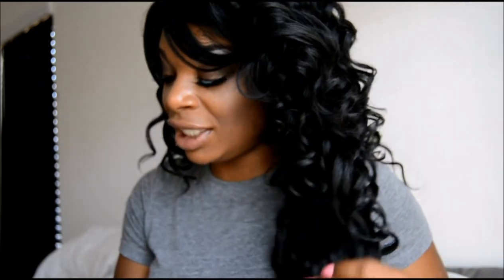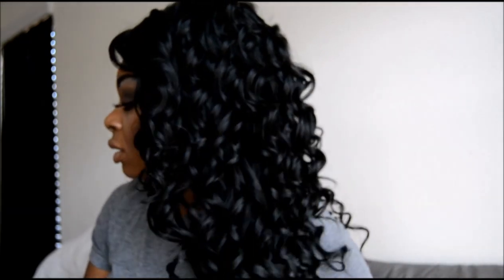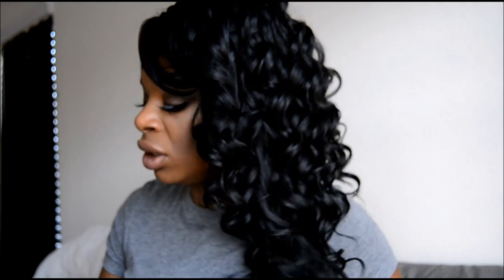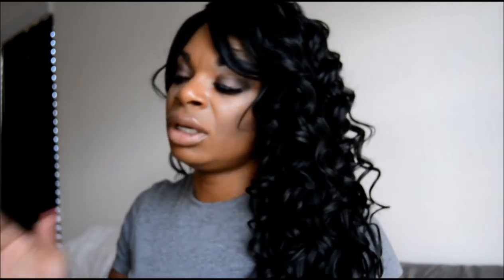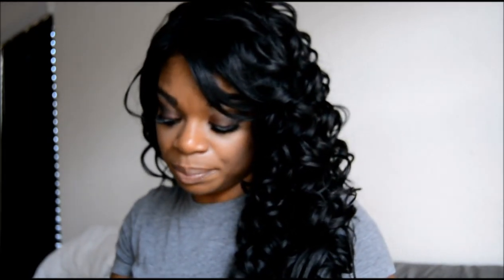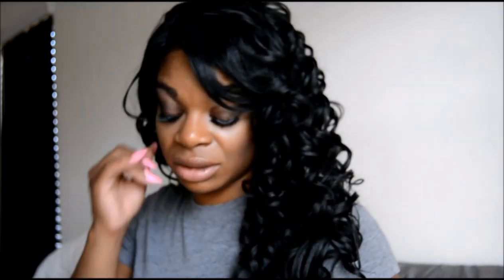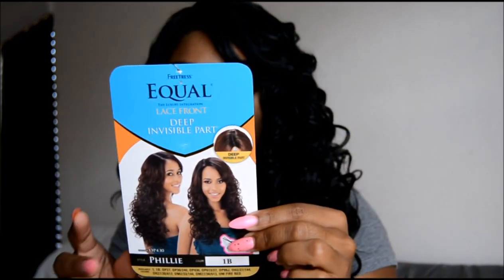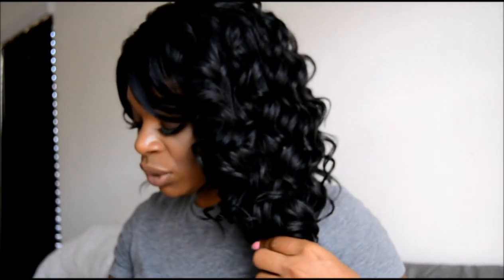Freetress Equal Deep Invisible Part Phillie 1B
Summer  Wig Series :Freetress Equal Deep Invisible Part Phillie 1B
Looking for great summer hair, my summer wig series features great styles that will keep you looking good.